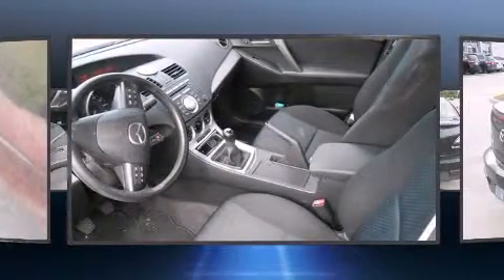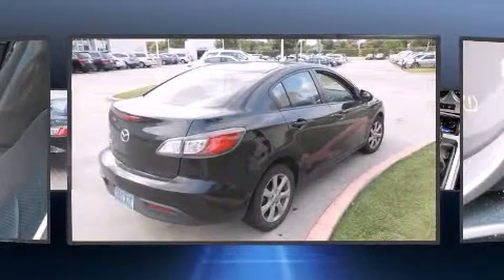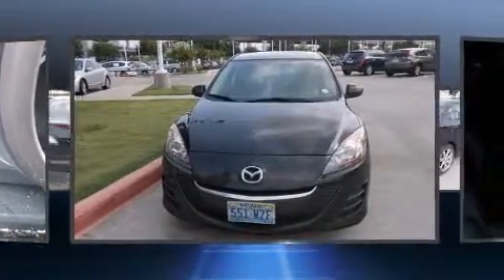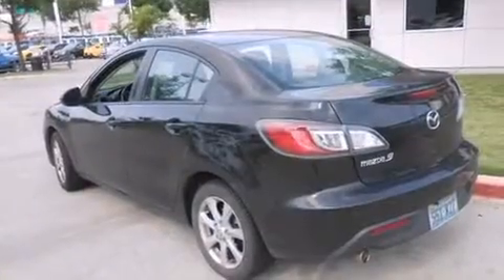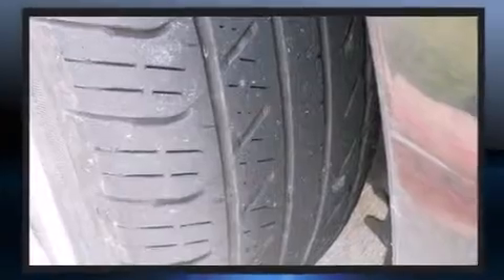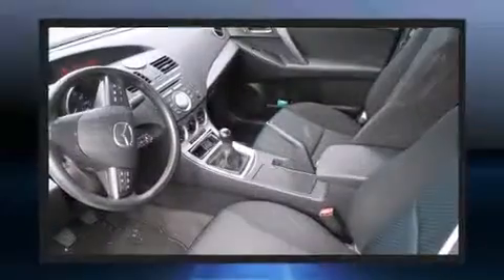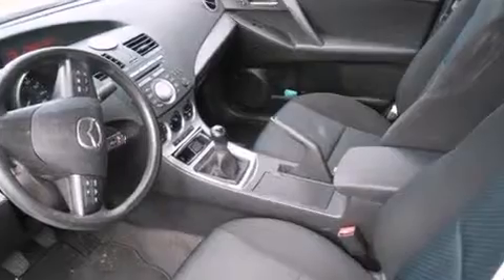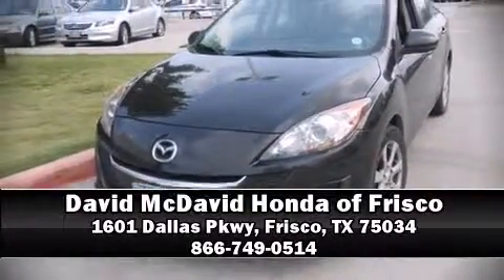2010 Mazda Mazda3 4dr Sdn Man i Sport in Frisco, TX 75034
Experience driving perfection in the 2010 Mazda Mazda3. This 4 door, 5 passenger sedan still has less than 80,000 miles! It features a front-wheel-drive platform, an automatic transmission, and a 2 liter 4 cylinder engine. Top features include a split folding rear seat, a tachometer, variably intermittent wipers, front bucket seats, air conditioning, power door mirrors, power windows, and 1-touch window functionality. Audio features include a CD player with MP3 capability, steering wheel mounted audio controls, and 4 speakers, providing excellent sound throughout the cabin. Mazda also prioritized safety and security with features such as: dual front impact airbags with occupant sensing airbag, head curtain airbags, brake assist, anti-whiplash front head restraints, ignition disabling, and 4 wheel disc brakes with ABS. A Carfax history report provides you peace of mind by detailing information related to past owners and service records. We know that you have high expectations, and we enjoy the challenge of meeting and exceeding them! Stop by our dealership or give us a call for more information.